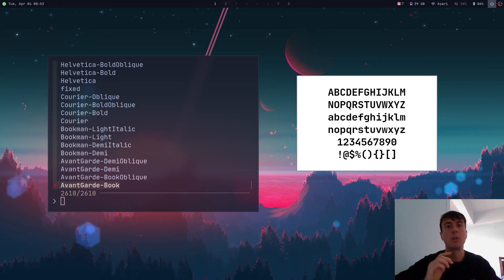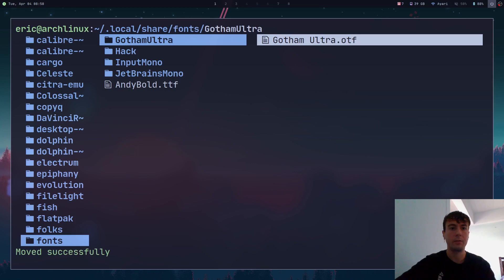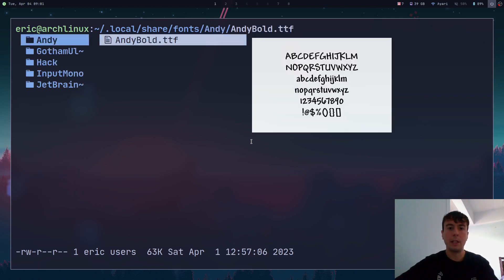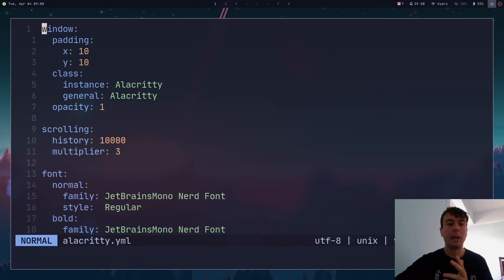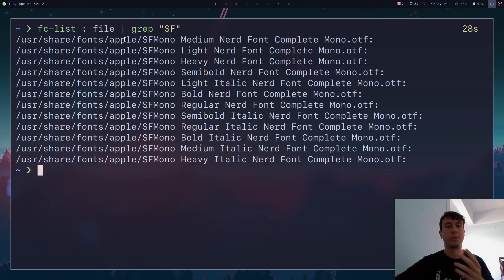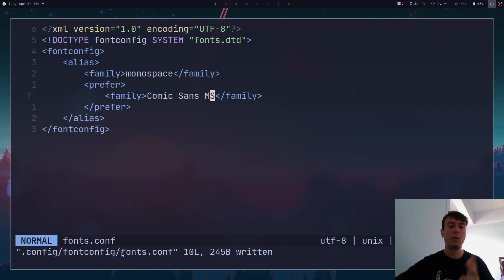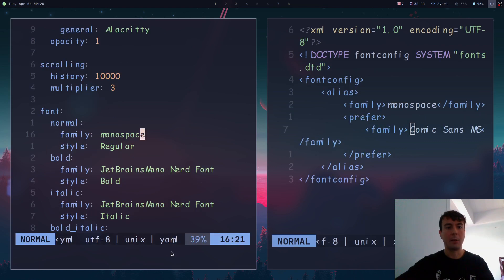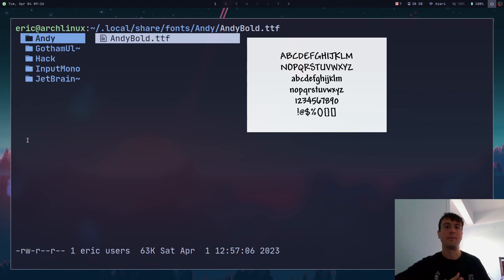How to Install and Manage Fonts on Linux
Want to install your favorite font on Linux but not sure how to do it? In this video, I'll go over the simple process of installing fonts, uninstalling fonts, managing fonts, setting the default font, and previewing fonts, all from the command line. No longer do you need to install a bunch of BLOATED graphical programs on your pristine Arch Linux setup...

0:00 Intro
0:38 Installing fonts
3:13 Uninstalling fonts
3:21 Installing fonts system-wide
5:17 Finding the name and style of your font for terminal applications
7:27 Setting the default font
11:13 Previewing fonts
12:43 Conclusion